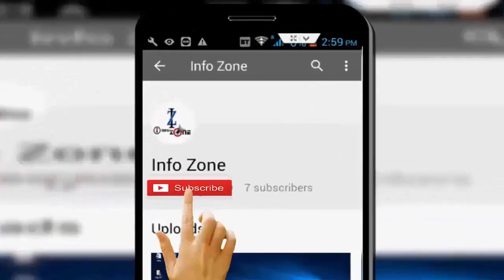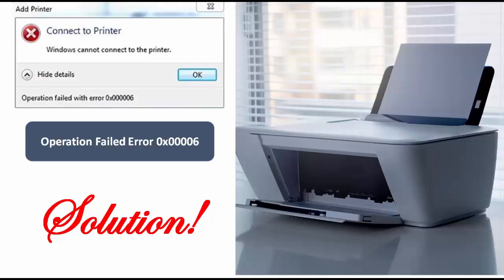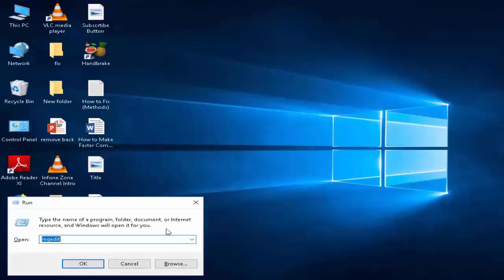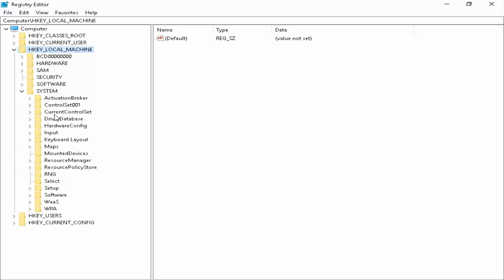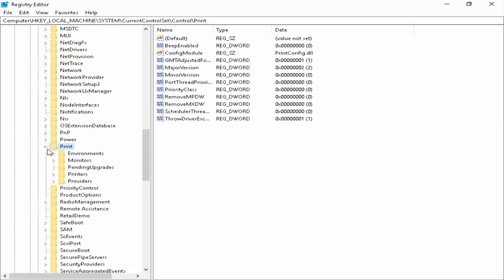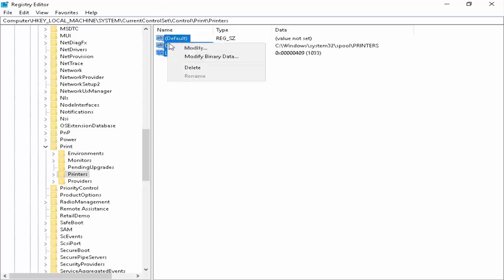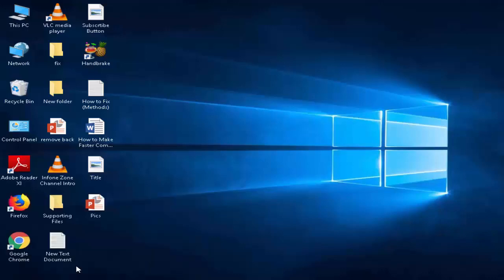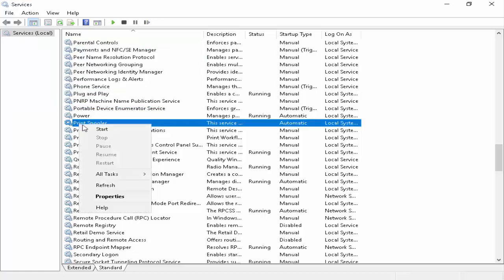How to Fix Windows Cannot Connect To The Printer 'Operation Failed Error 0x00006' In Windows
In this tutorial i will show you, How to Fix Windows Cannot Connect To The Printer Error 0x00006 In Windows.